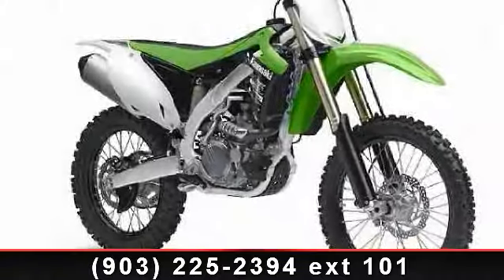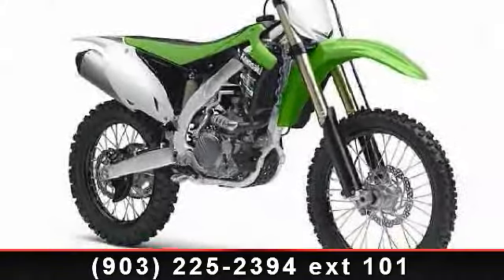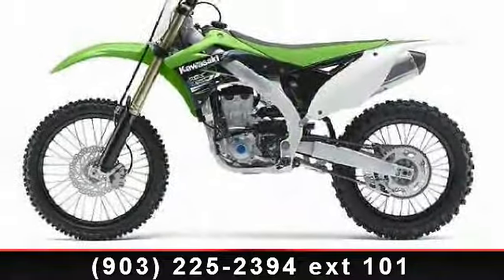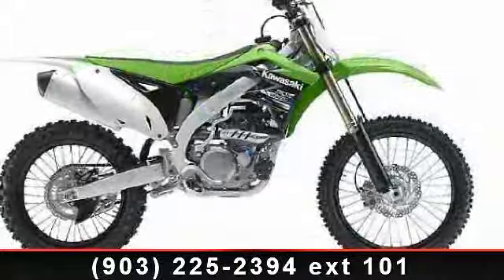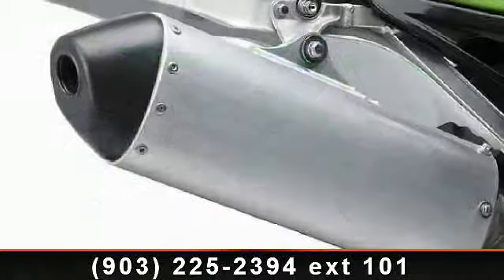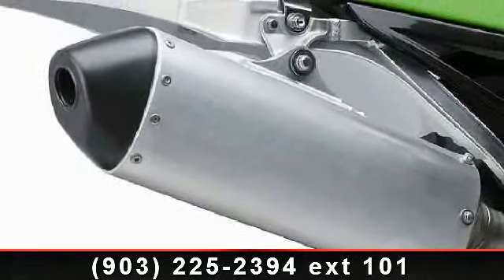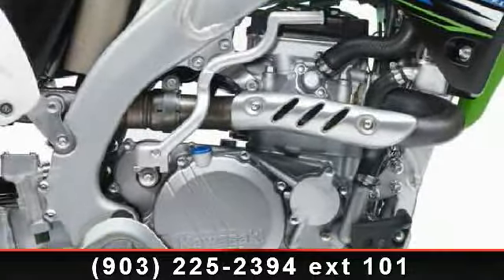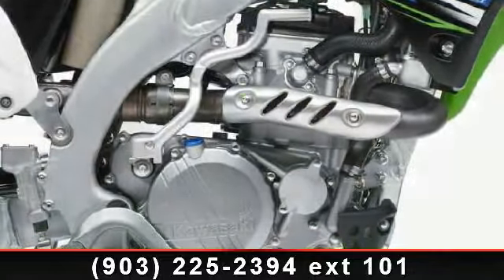2013 Kawasaki KX450F - Sherman Powersports - Sherman, TX 75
For Sale in: Sherman, TX

Your Powersports location We Buy, Sell and Trade Powersports Equipment Motorcycle, Watercraft, ATV, UTV, etc. We Buy Yours, Even if You Don't Buy Ours Fun is our motivation!  Let Us Put Fun in Your Life!          KX design philosophy is simple: put mid-level to expert riders on the top step of the podium and #150; and that is what the KX450F does best. Engine and chassis performance delivers what riders need to win. And complementing this dominant performance, the KX450F is loaded with advanced technology and industry firsts that give riders an even greater edge.Length: 86 in. (2,180 mm)Height: 50.4 in. (1,275 mm)Width: 32.3 in. (820 mm)Weight: Curb: 248 lbs. (112.5 kg)Ground Clearance: 13.2 in. (330 mm)...read more